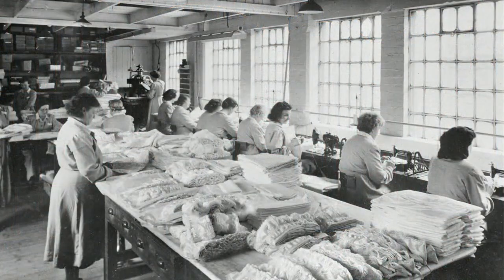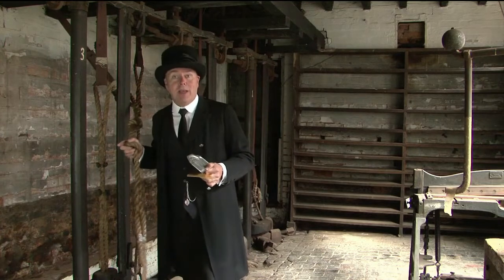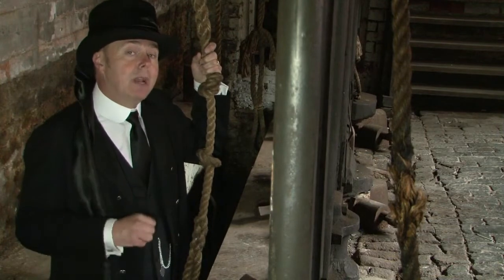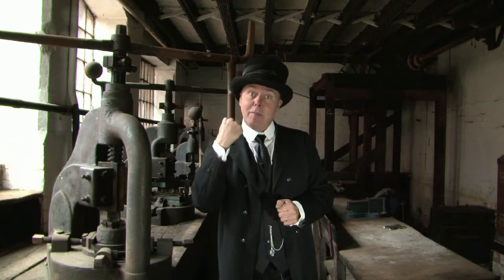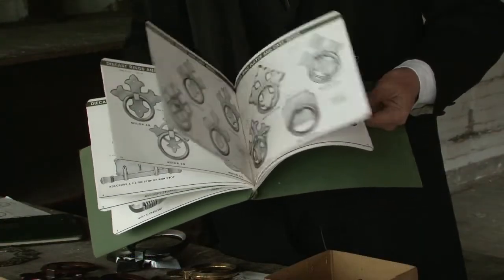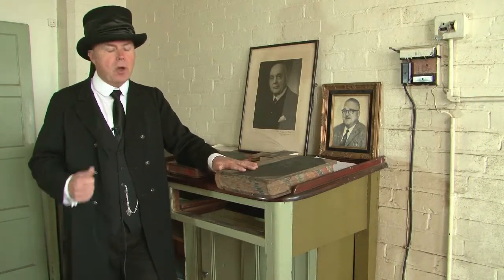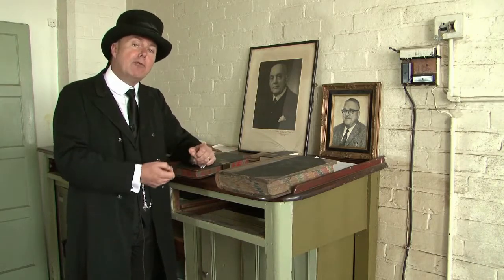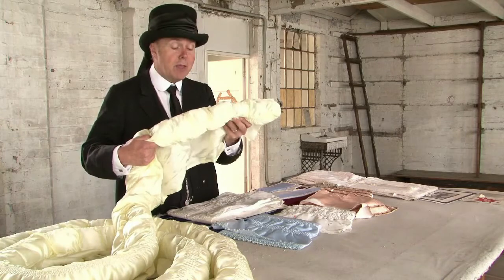A Taster of Newman Brothers' Coffin Works